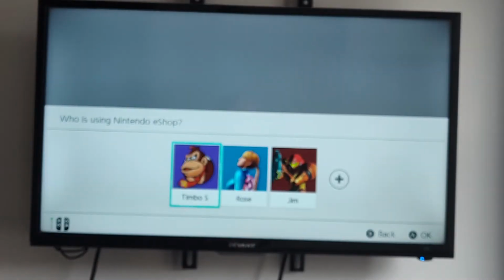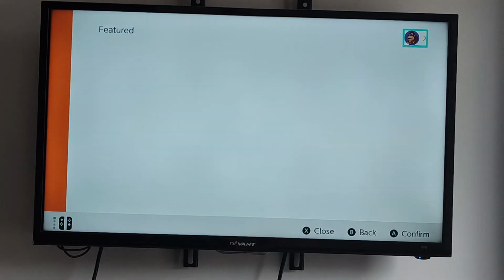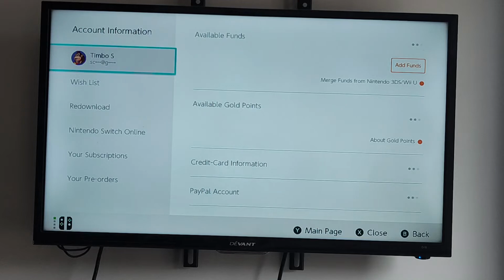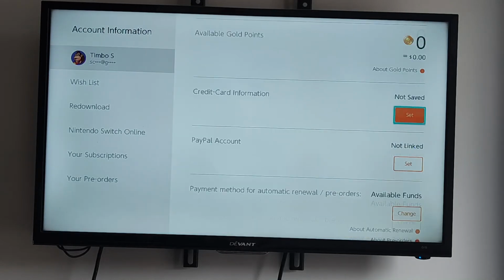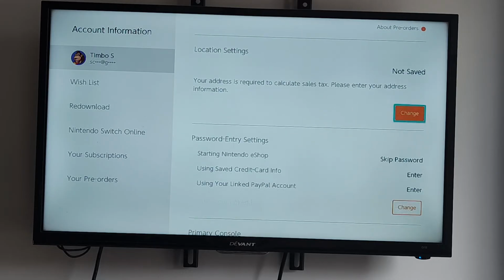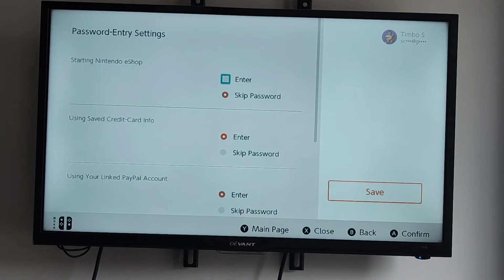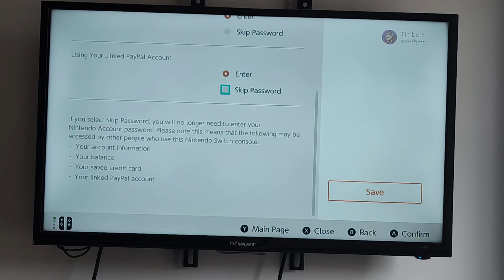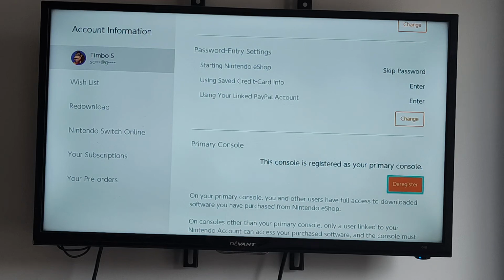How to Turn Off the Password on the Nintendo Eshop using Switch (Fast Tutorial)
To disable the password requirement for the Nintendo eShop on your Switch, follow these steps:

From the home screen, open up the Nintendo eShop.
On the home page of the Nintendo eShop, tap on your user icon in the top right corner.

Select the first option from the left sidebar menu.
Scroll down the right sidebar menu to ‘password entry settings’ and tap ‘change’.

Change the first option here, which is ‘when starting Nintendo eShop’, from ‘enter’ to ‘skip’.

Finally, tap ‘save’. You will no longer be required to enter your password every time you open the Nintendo eShop.

Enjoy a more convenient eShop experience without the constant password prompts!